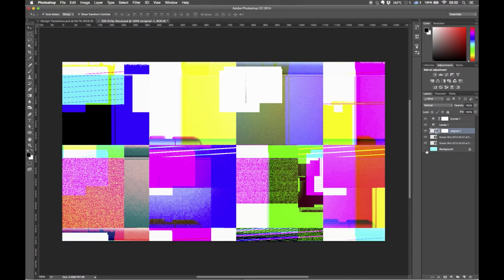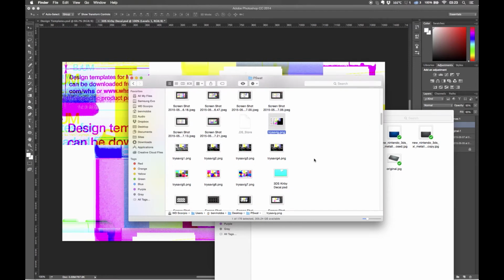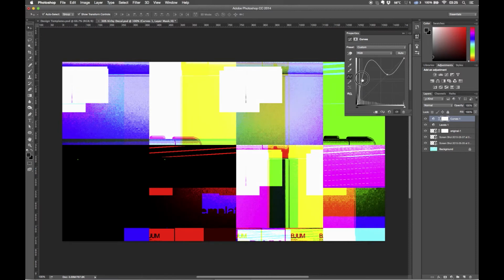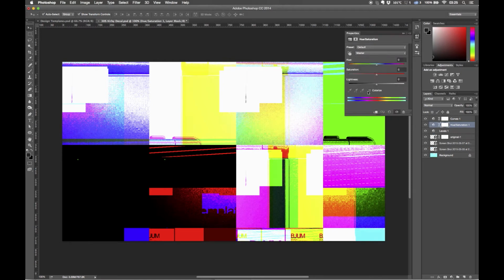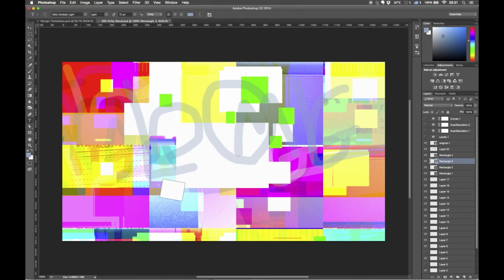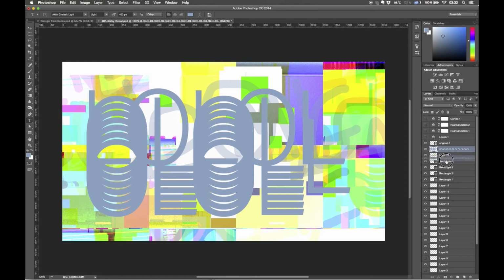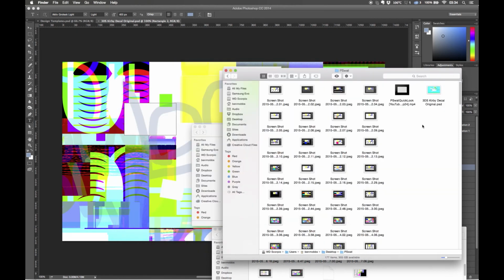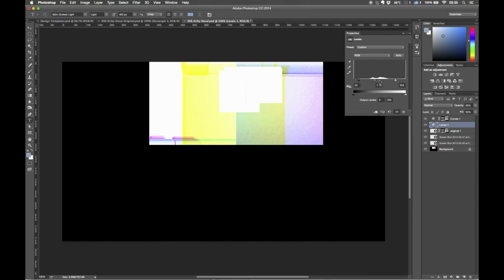Photoshop Glitching - Chaotic Calm Corruption Creations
I was making some vinyl decal mockups for Nintendo 3DS. Then Photoshop completely and utterly lost its fucking mind.